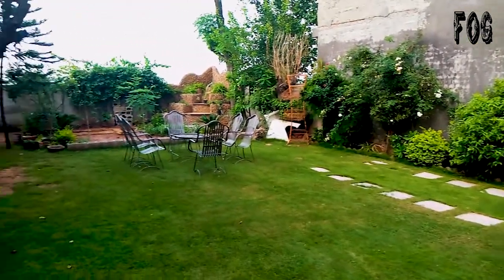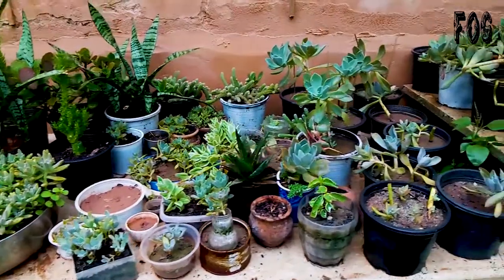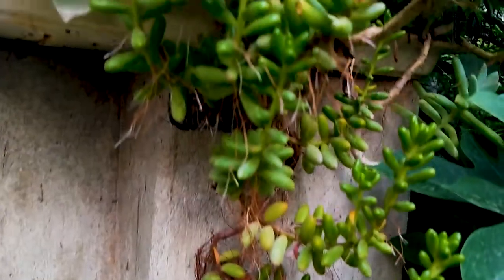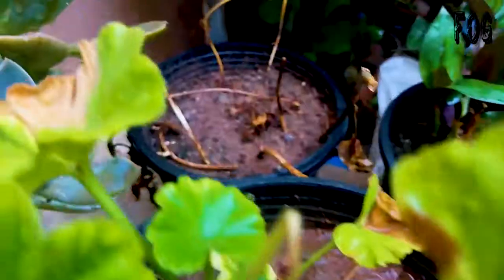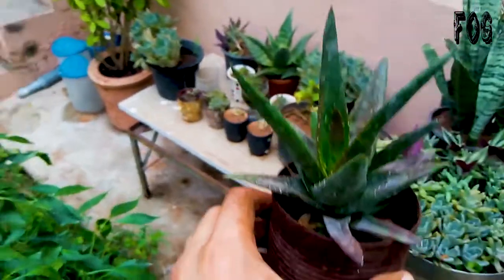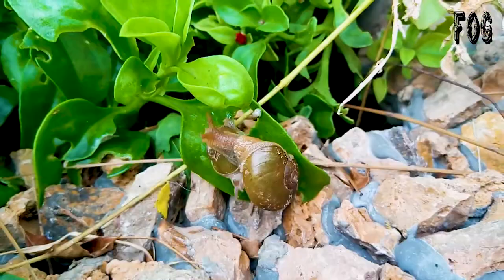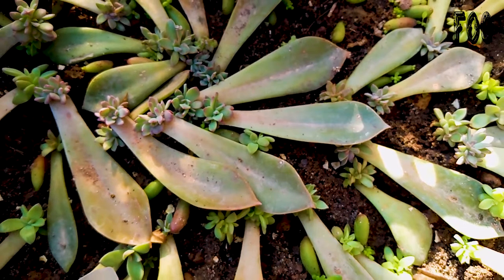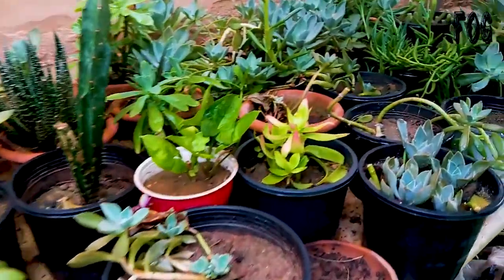Misconception About Succulents & My 4 Years With Them | Succulent | Cactus | Gardening | Fivi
This video is just to motivate you if you have succulents or you are planning to buy. Sharing my experience & Dos and don'ts with succulents.

Watch these Previous videos too